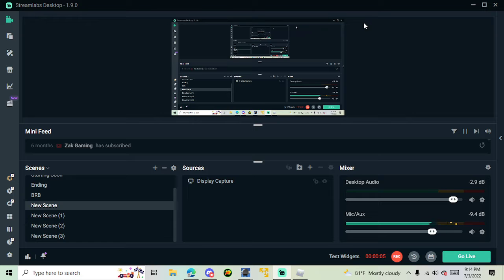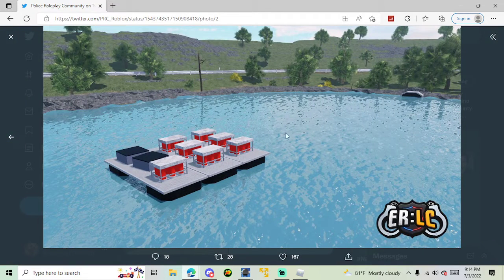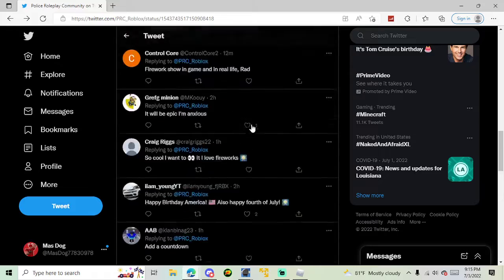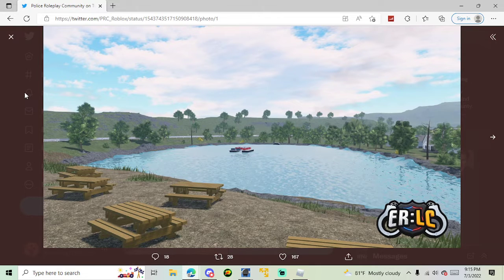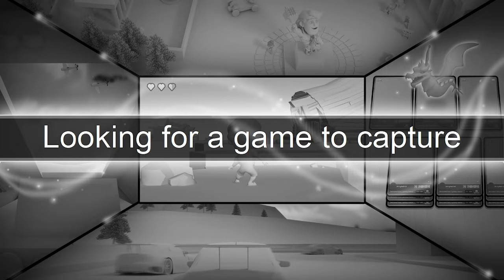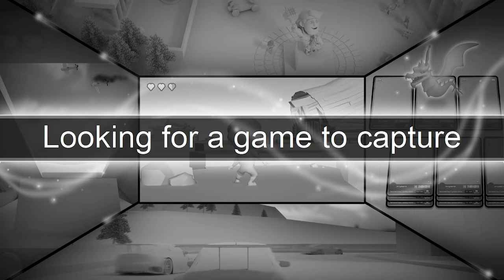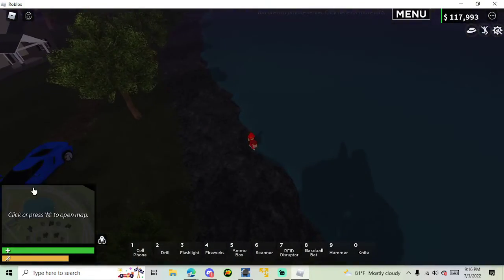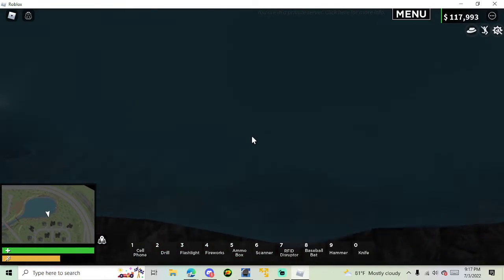4TH OF JULY FIREWORK EVENT COMING TO ER:LC! *leaks*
Thumbnail was very rushed, so don't mind it lol